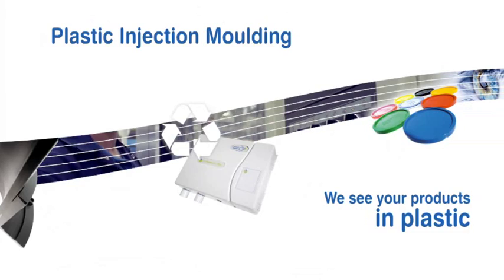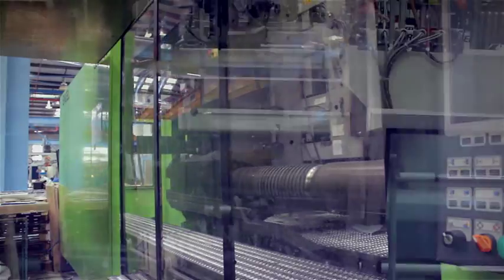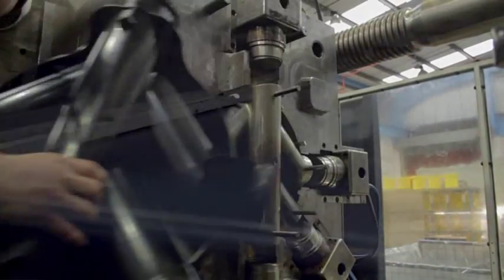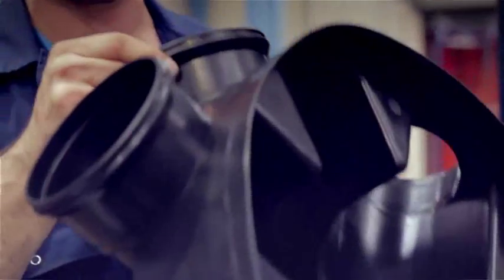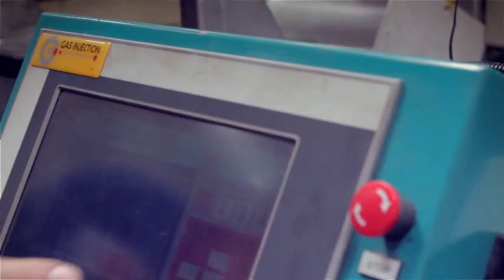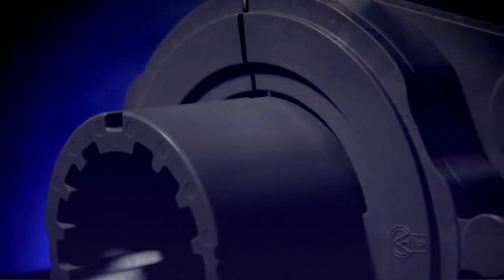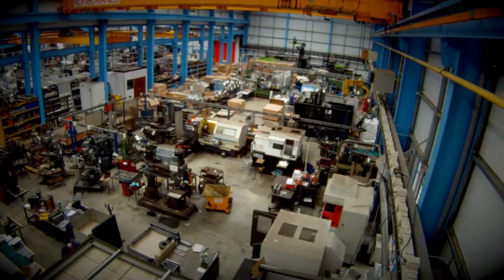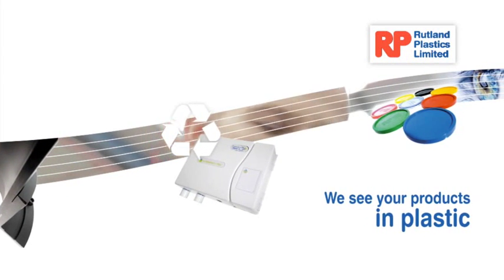Plastic Injection Moulding at Rutland Plastics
Rutland Plastics' wide range of injection moulding machines capable of moulding parts up to 48kgs in weight.  Specialists in gas assisted injection moulding.